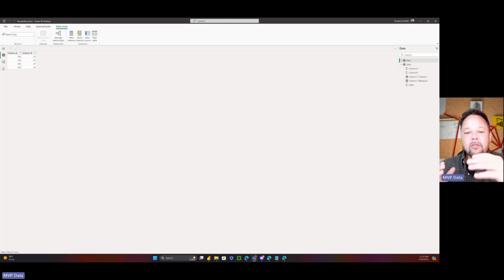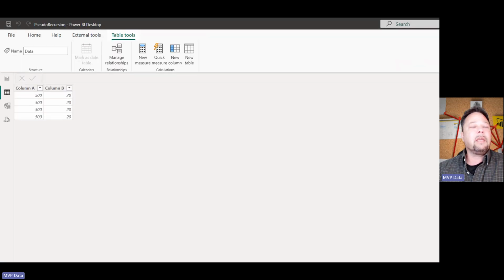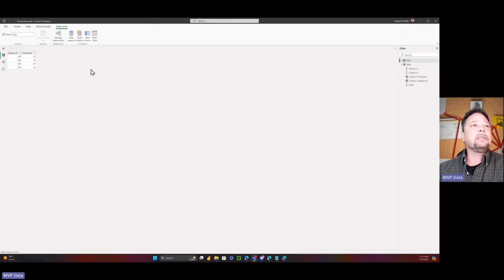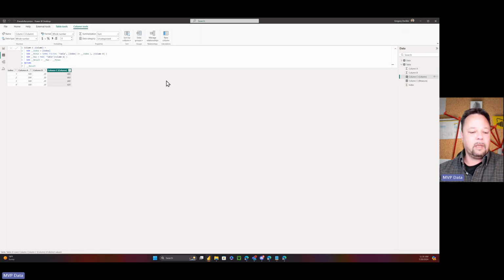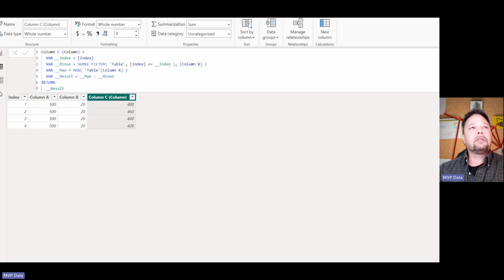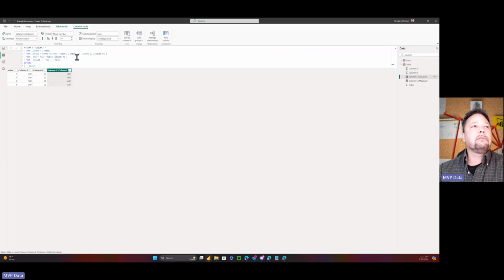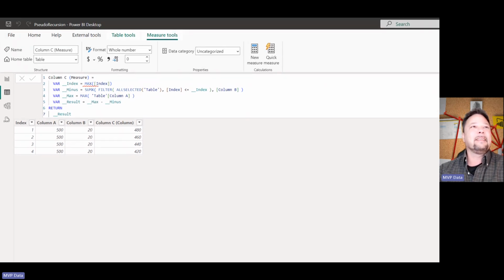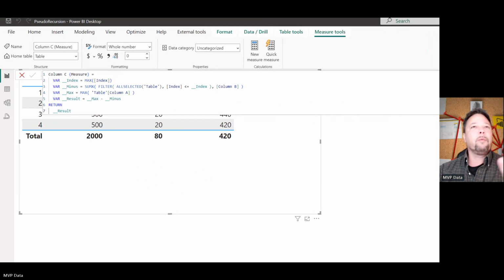MSHGQM - Pseudo Recursion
Description:
When is recursion not recursion? Well, when you can solve the problem without using recursion.

Books!